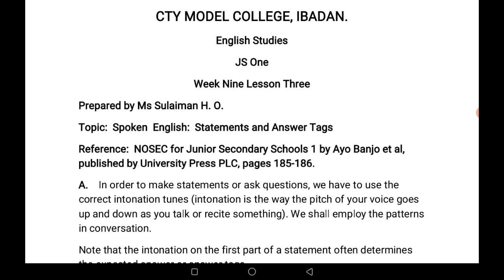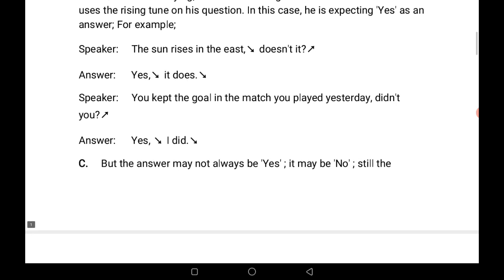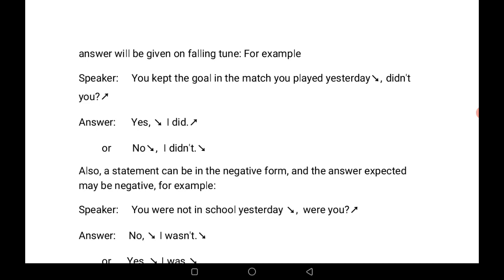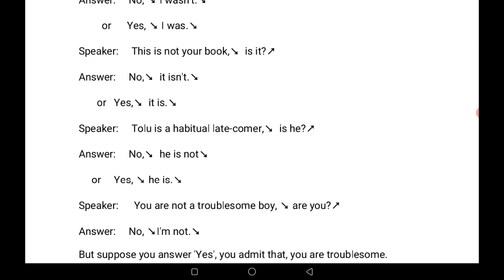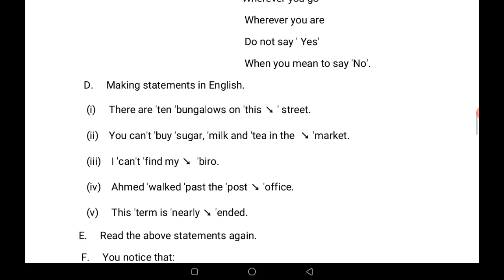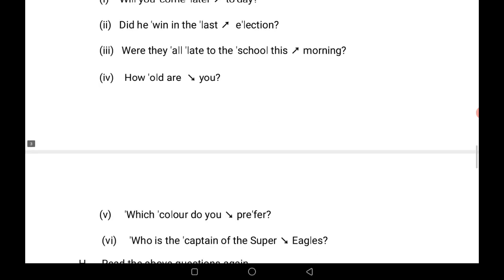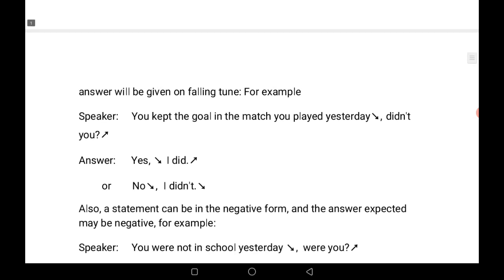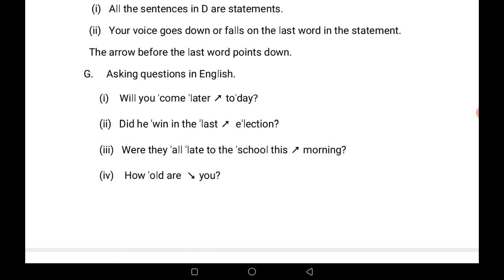JS One English Week Nine Lesson Three